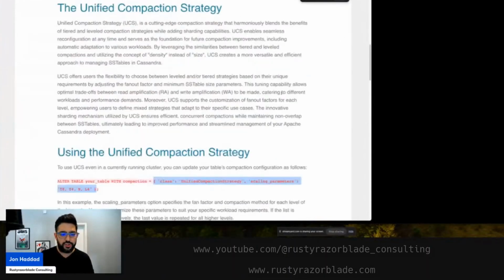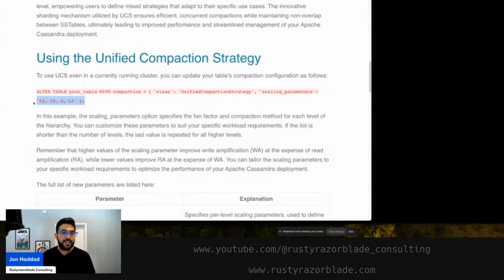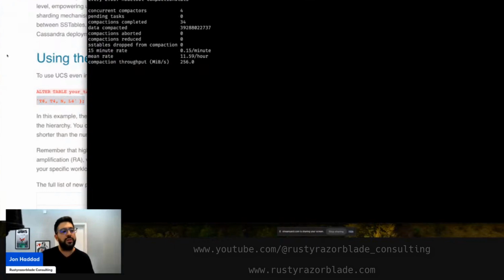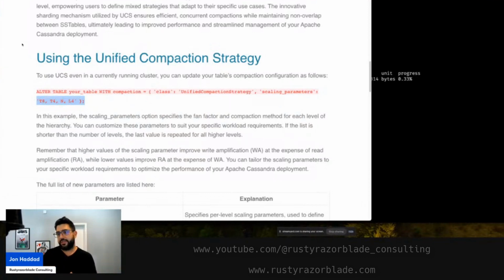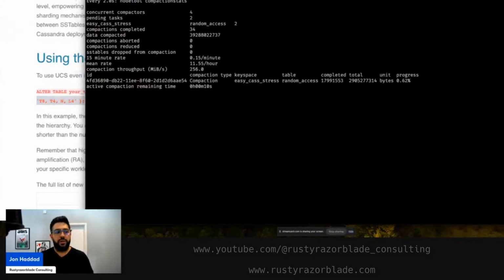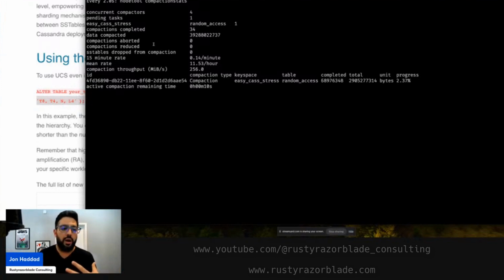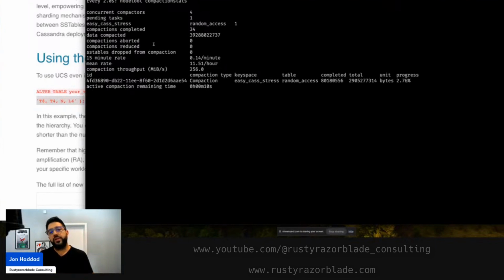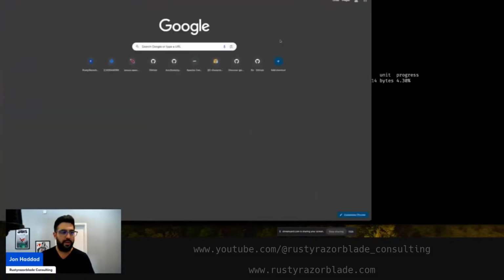Quick explanation why UCS should replace STCS in your Cassandra 5 cluster.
A short clip from my live stream discussing properties of the new Unified Compaction Strategy (UCS) and why you should switch from STCS.

Shout out to @OracleByExample for the edit!